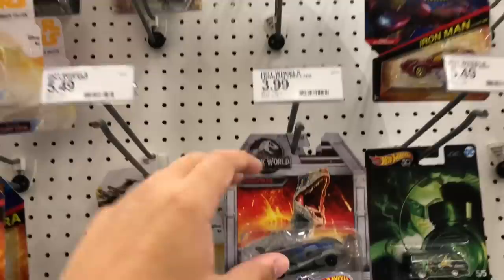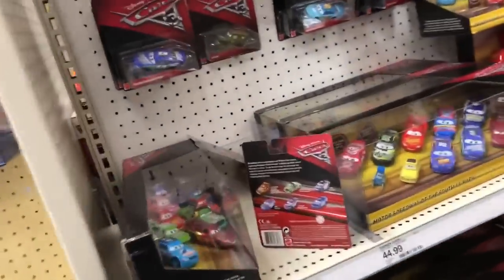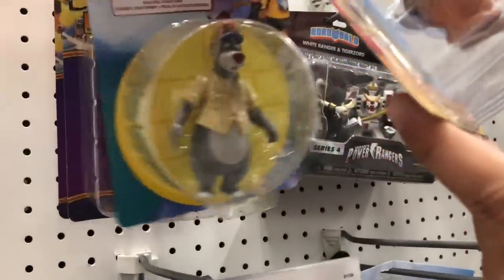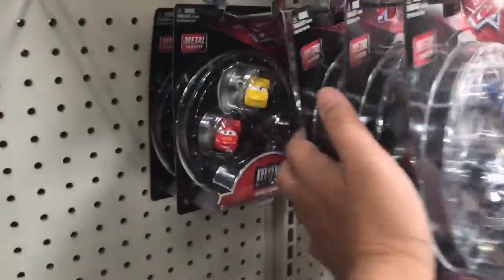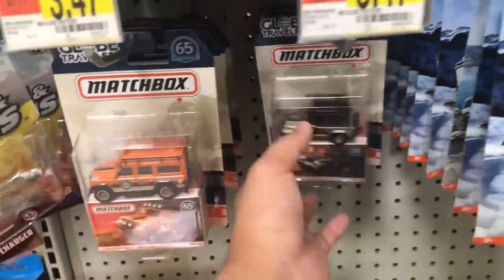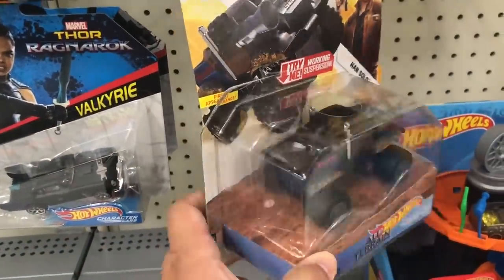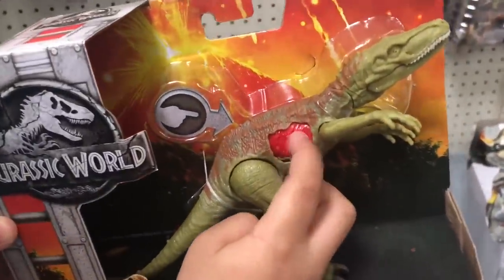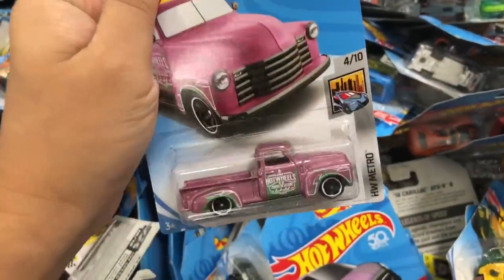NEW Cars HOT WHEELS Jurassic World Fallen Kingdom Toys Hunt - Stegosaurus Triceratops Truck & Cars 3